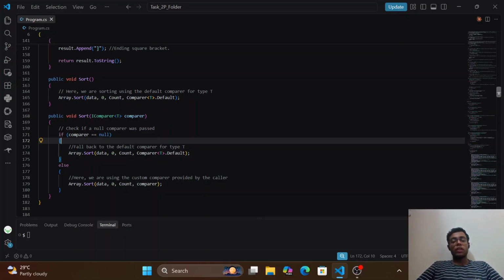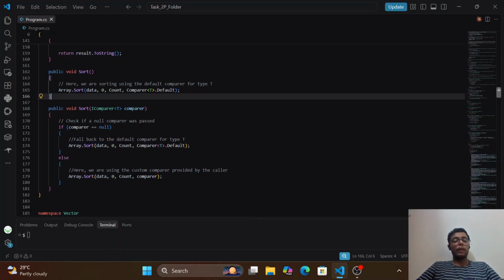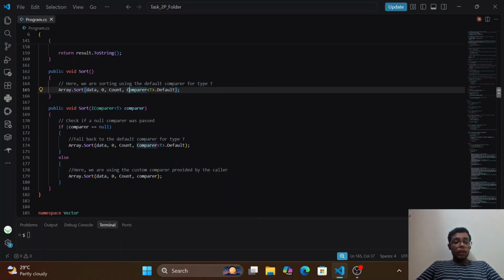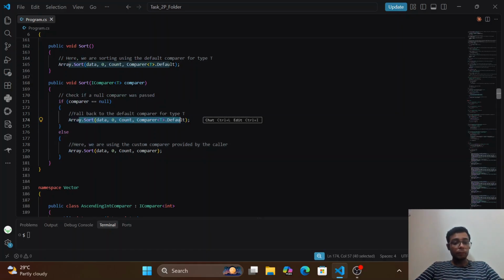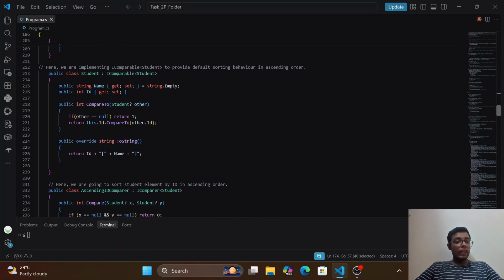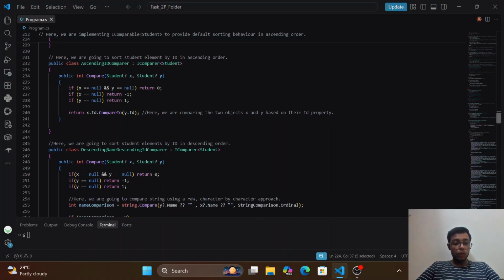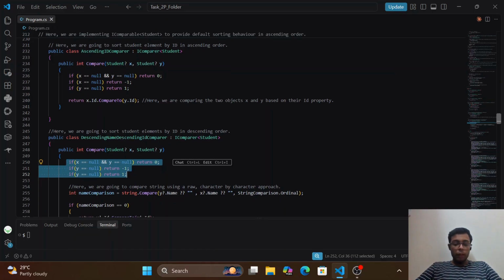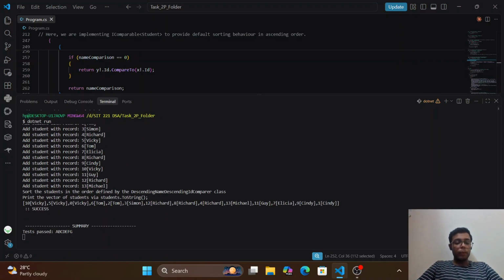SIT221 Task 2P Demonstration: Vector Sorting Implementation & Interface Analysis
In this video demonstration for SIT221 Data Structures and Algorithms (Task 2P), I explain the implementation of custom sorting within a generic Vector class in C# using Array.Sort, IComparable, and IComparer.